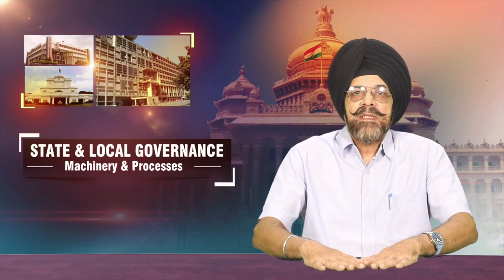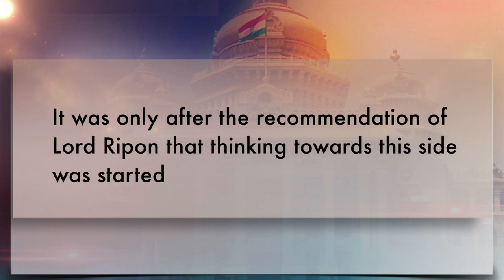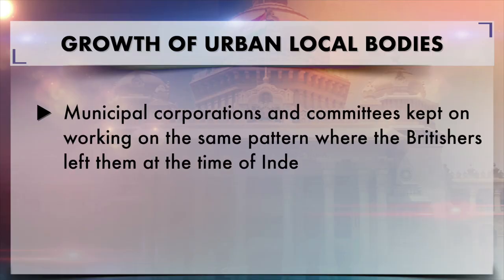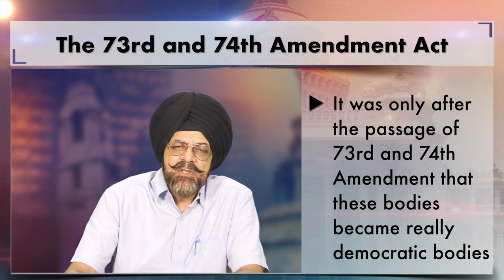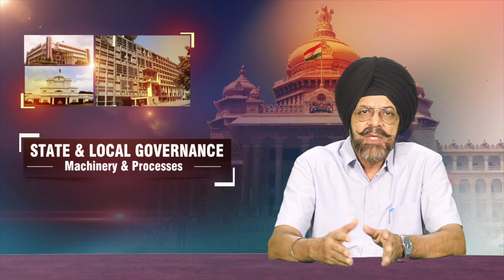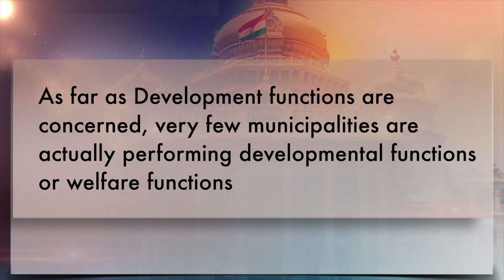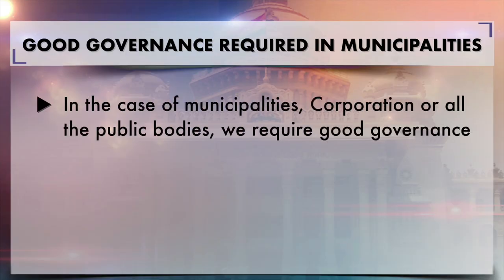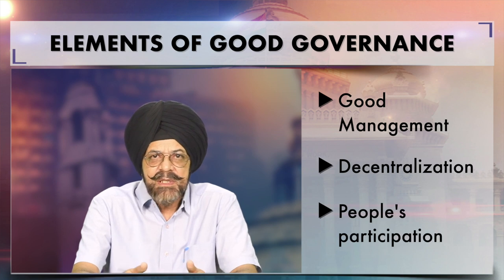W12V02 Functions and Role of Municipal Committees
The lecture is on the functions and role of the Municipal Committee. The learners will be able to understand the functions performed by the Municipal committee and the role played by this urban local body.